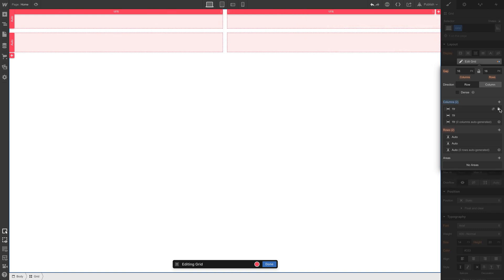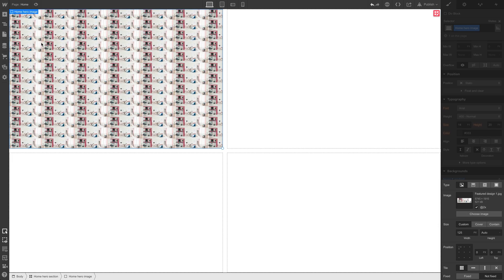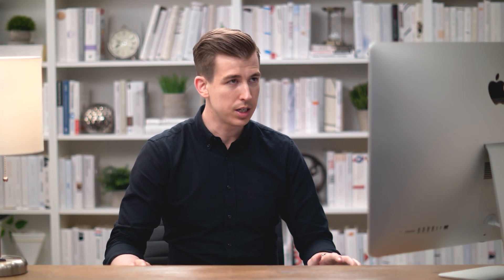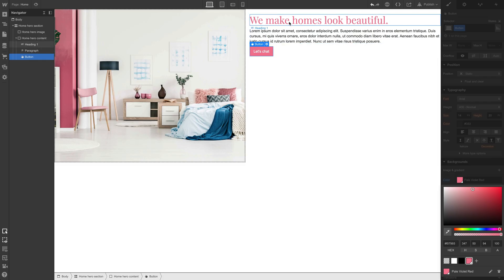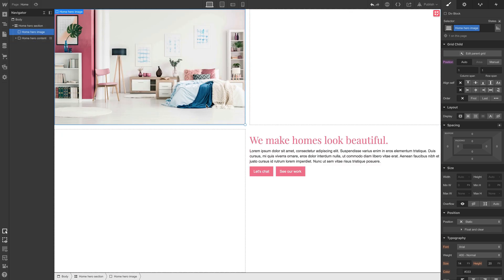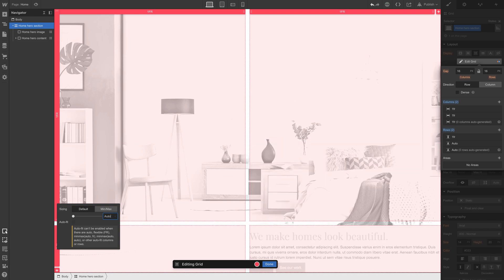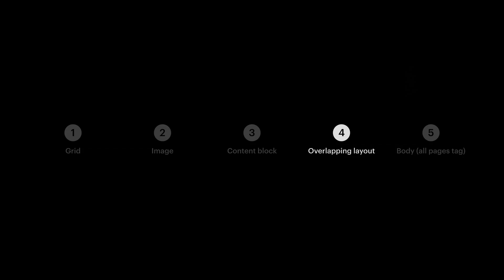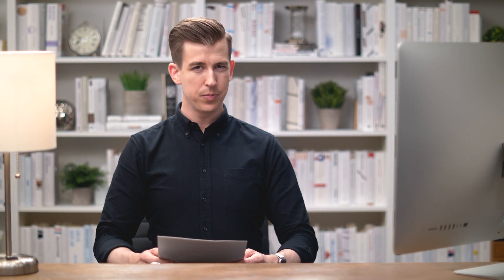Site build: Homepage grid-based hero section — The Freelancer's Journey (Part 18 of 43)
Build a layout powered by CSS grid. This lesson covers building and styling the grid section, image block, content block, and body tag. Full course, plus downloadable assets